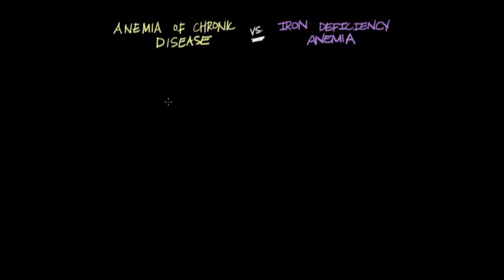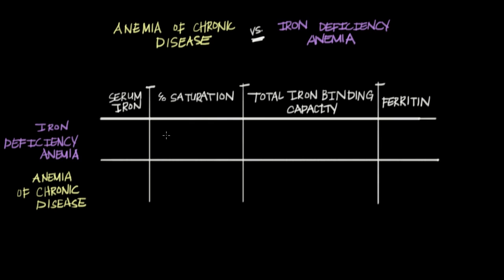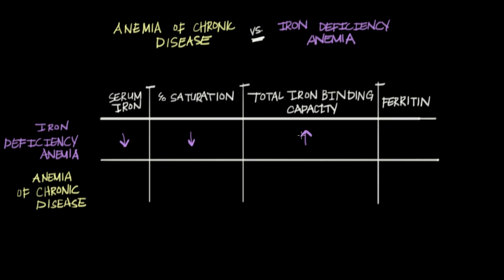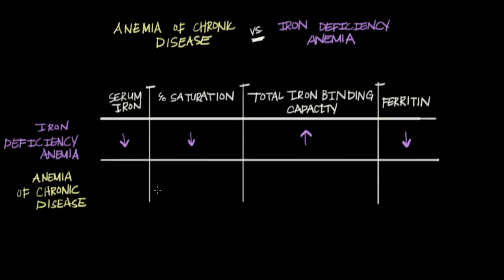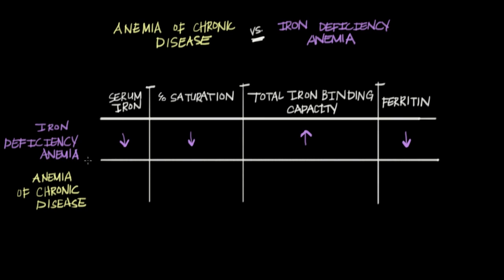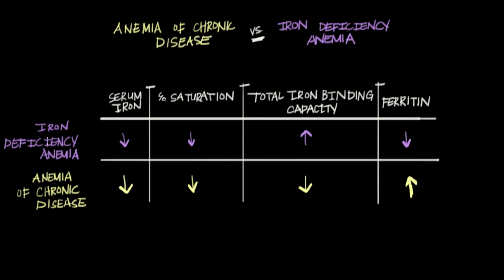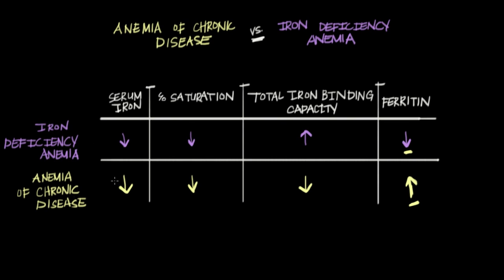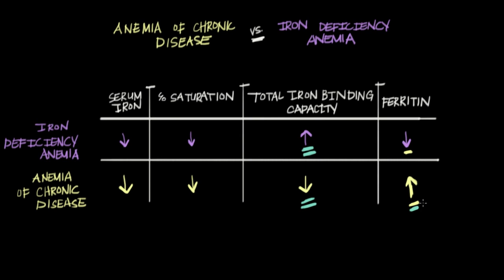Chronic disease vs iron deficiency anemia | Hematologic System Diseases | NCLEX-RN | Khan Academy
Created by Nauroz Syed.